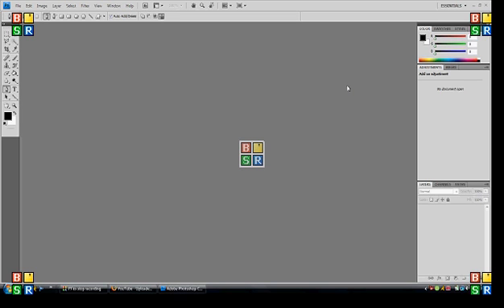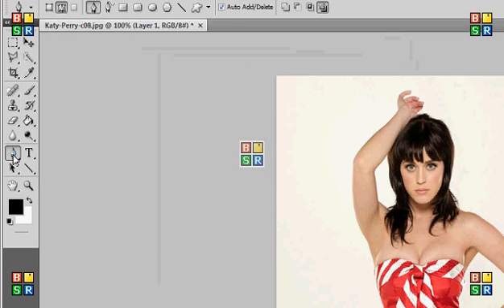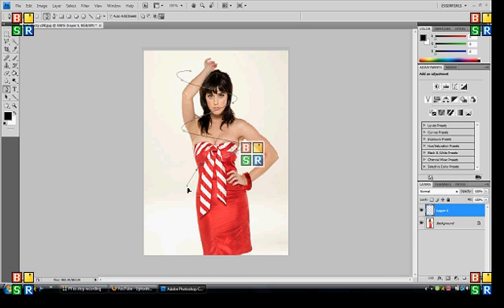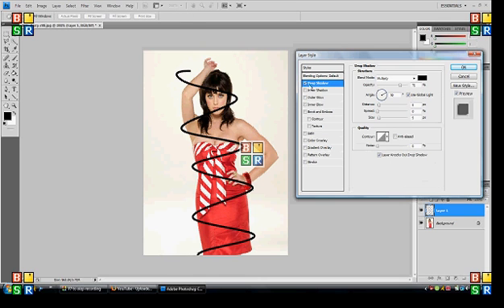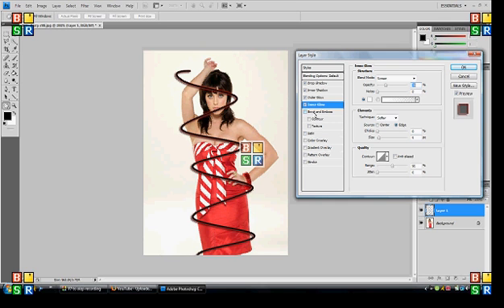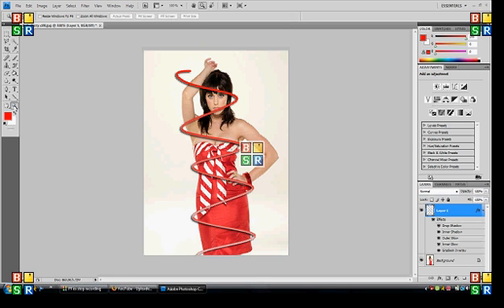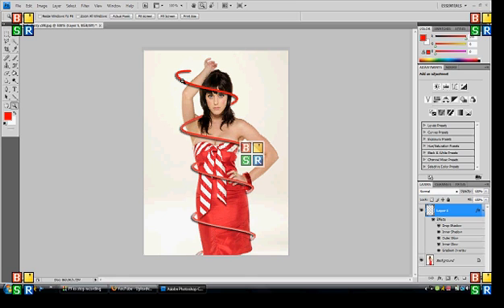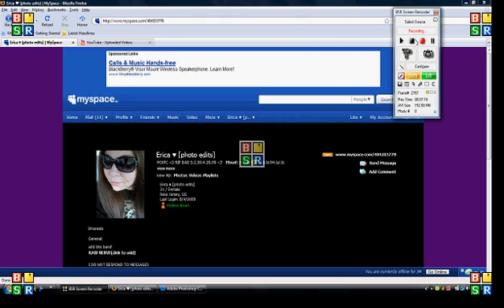swirl around a body photoshop cs4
this shows you how to make a swirl around a body on cs4!! hope it helped!!